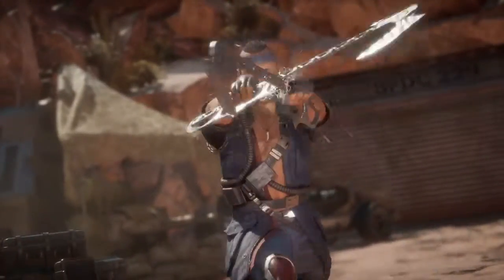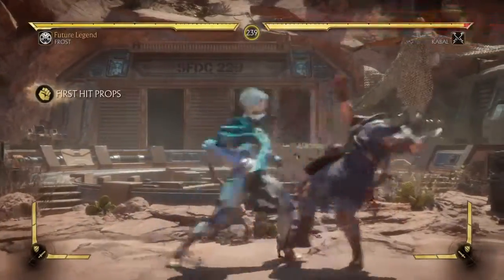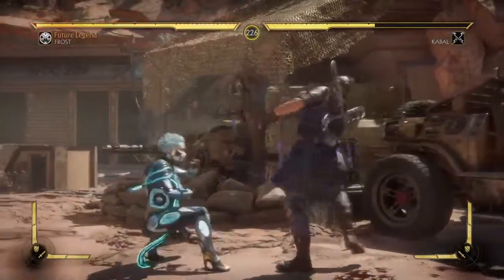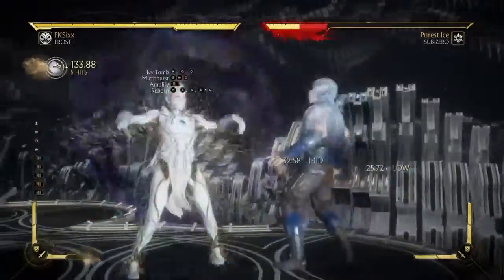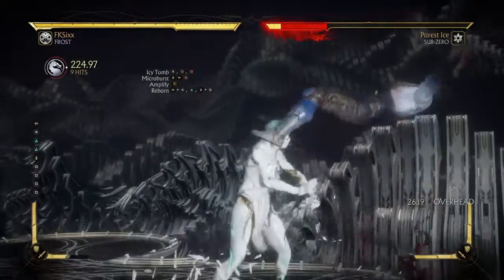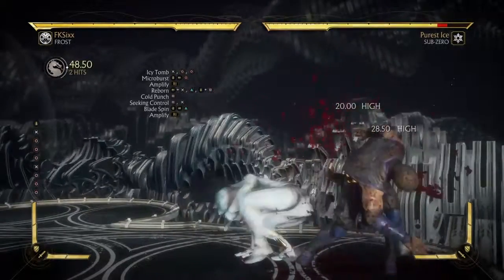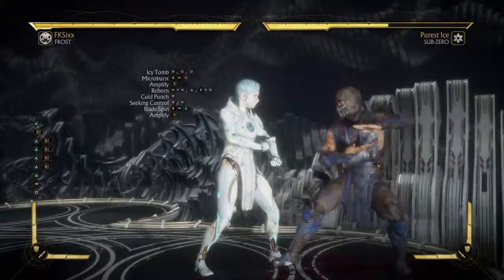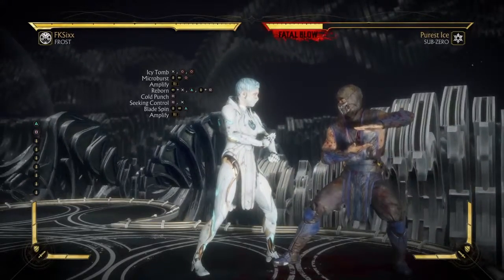EASY FROST Combo Guide - Mortal Kombat 11